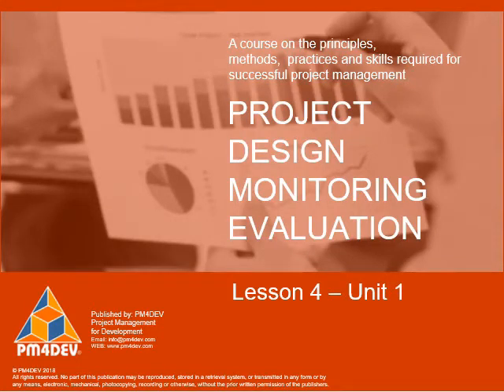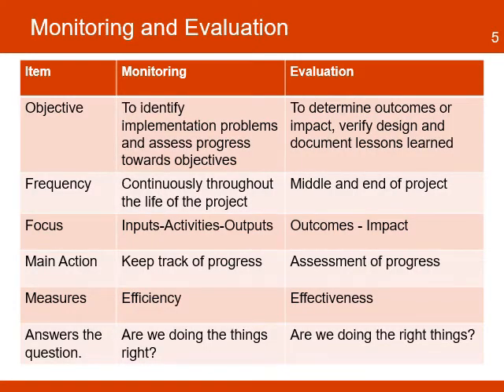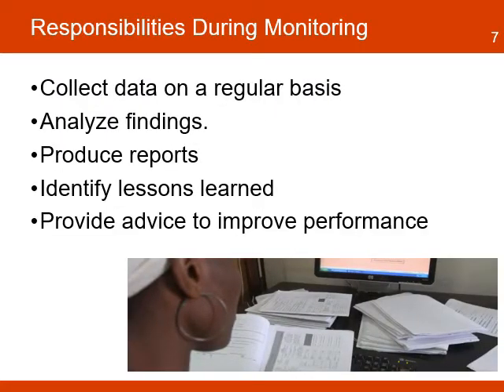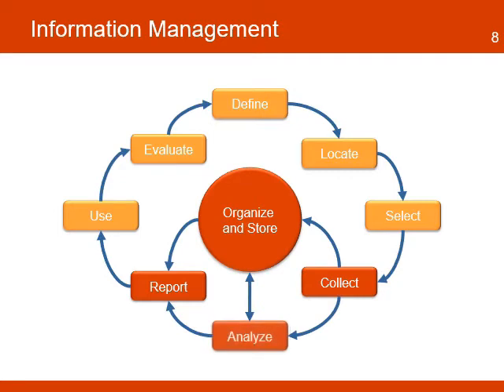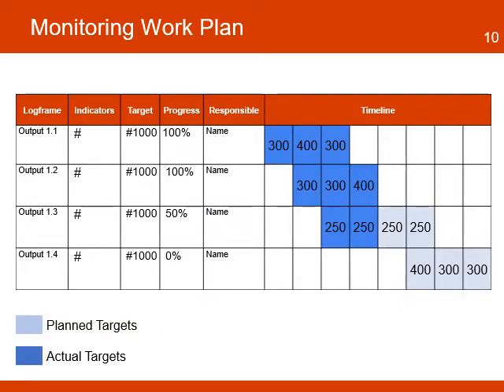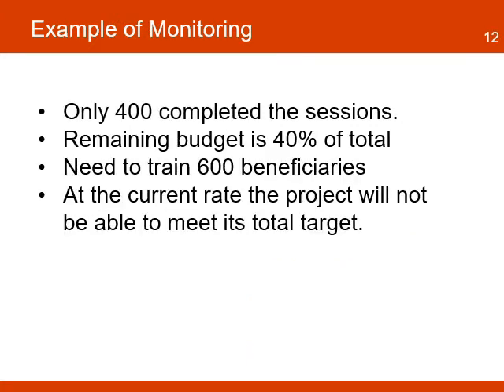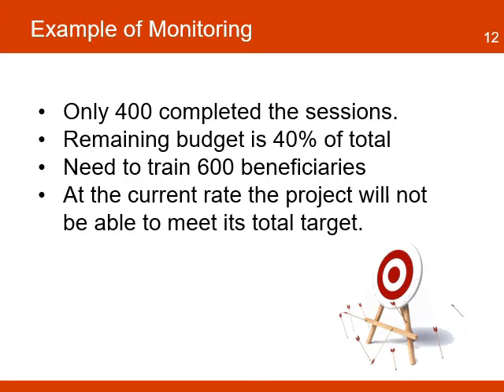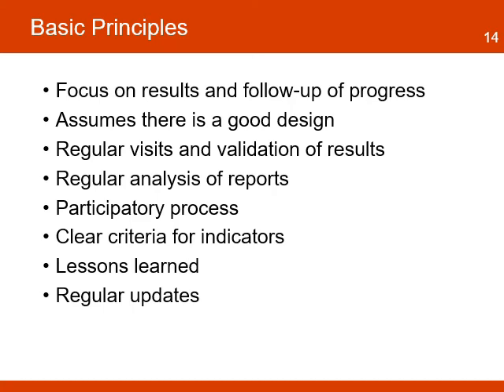PDME 4-1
Monitoring Fundamentals